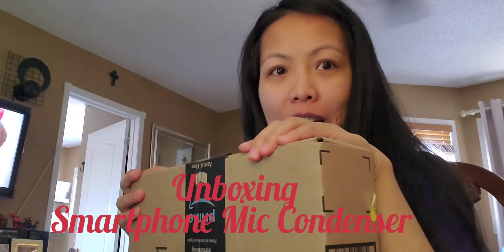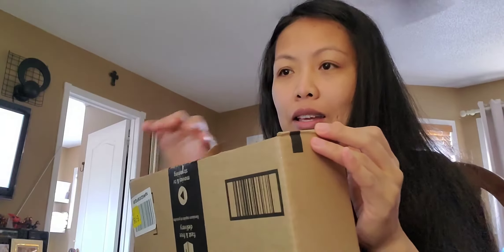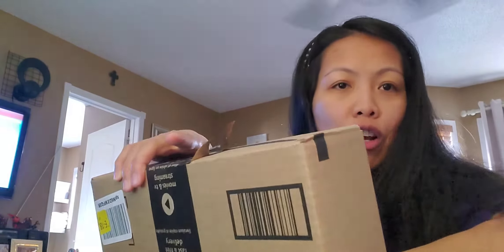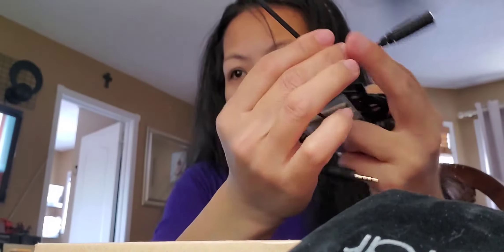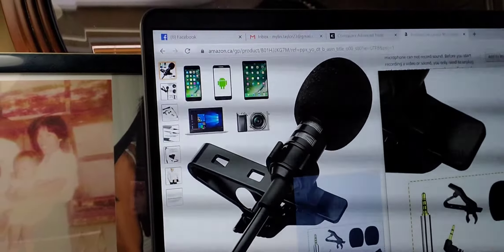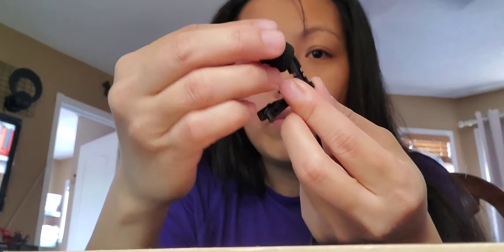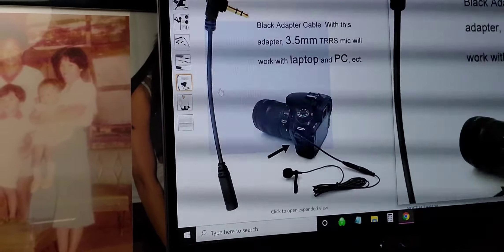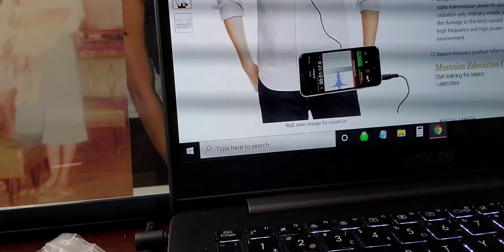Professional Lavalier Mic Condenser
Unboxing Professional Lavalier Mic Condenser for Smartphone & Laptop.🥰